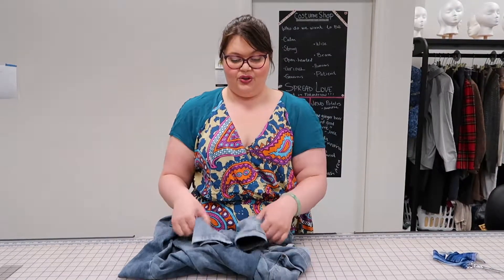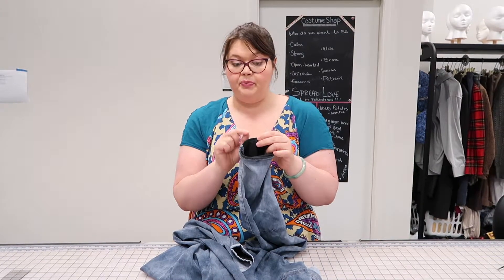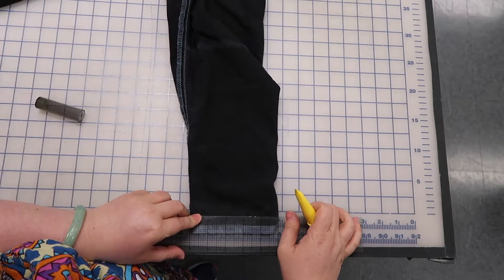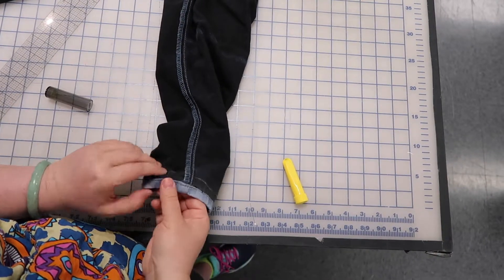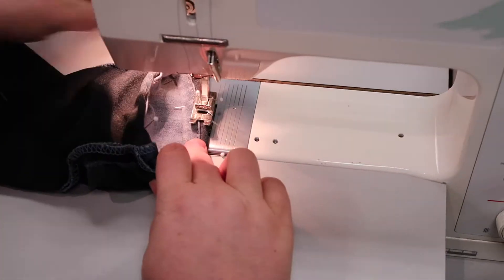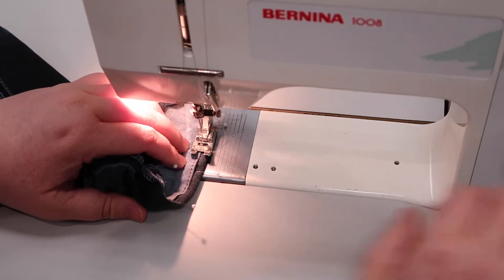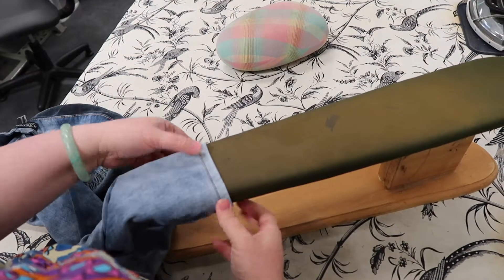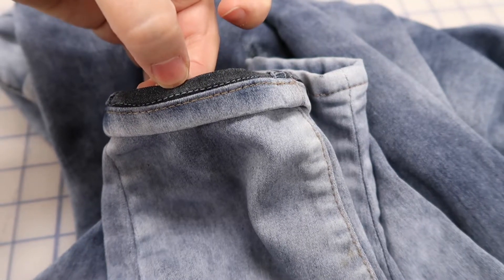DIY Jeans Hem - no specialty thread required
This is a super sneaky way to hem your jeans. No specialty thread is needed as you keep the factory hem. Just pinch out the amount you want your jeans shortened and sew it up. So much easier for you, rather than trying to make a perfect new hem that looks like the factory hem.